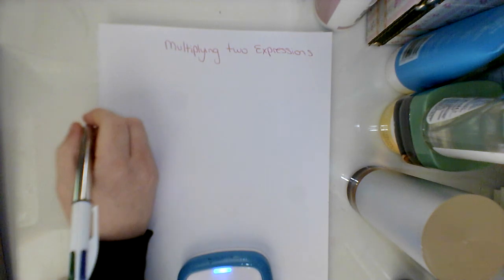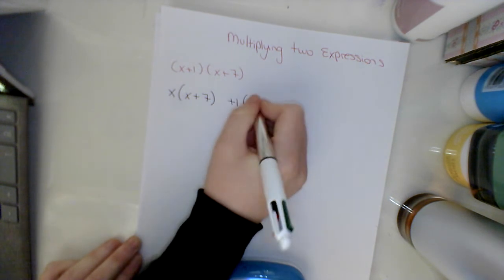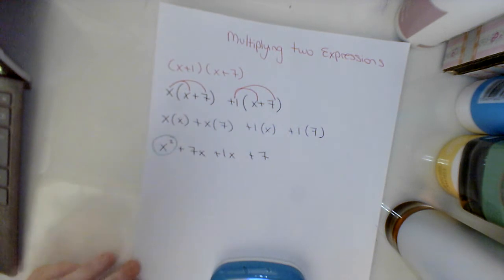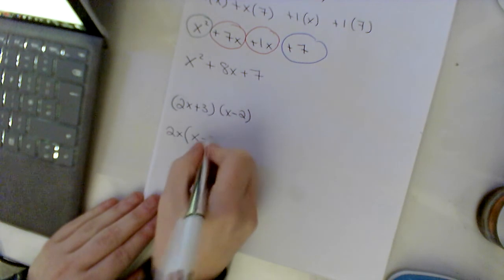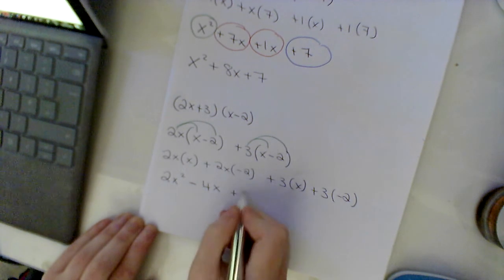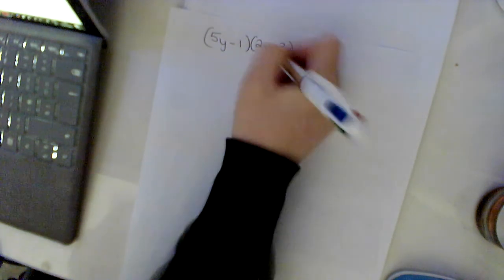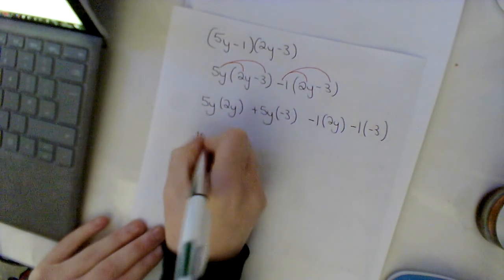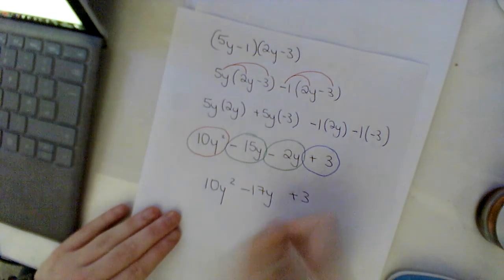multiplying two expressions